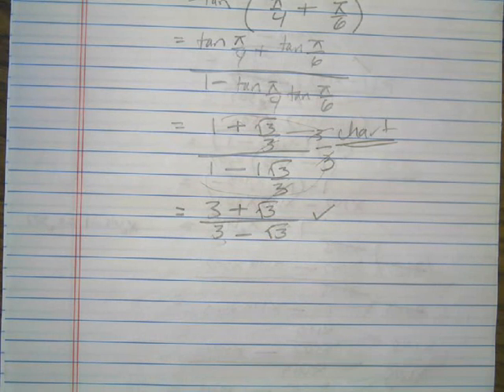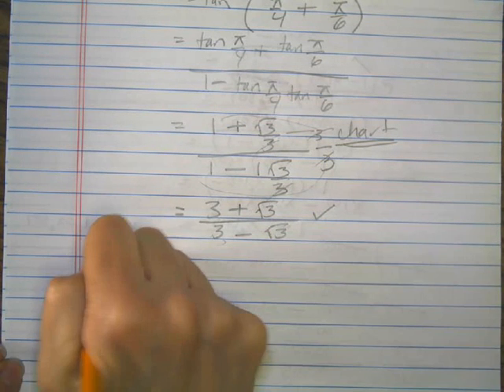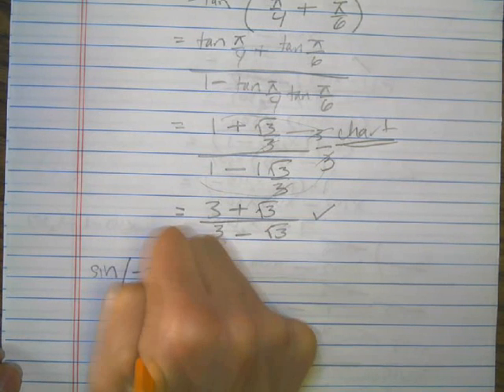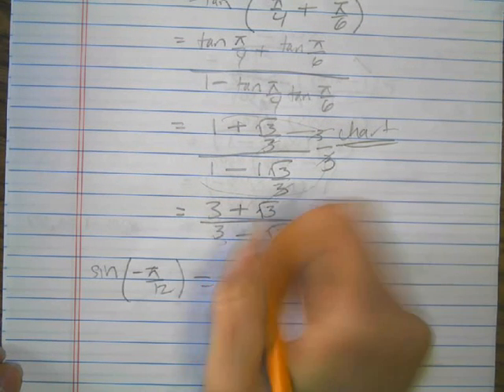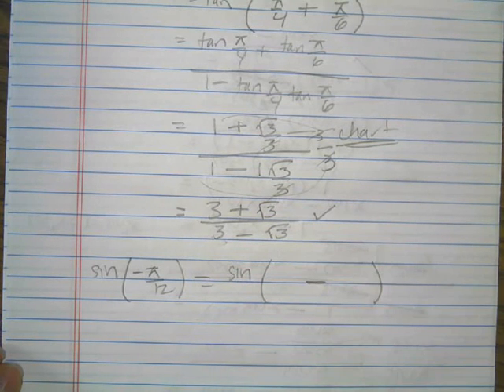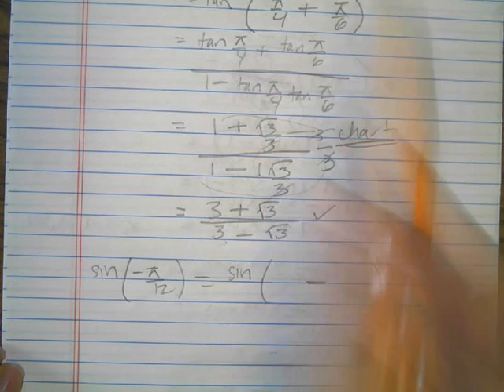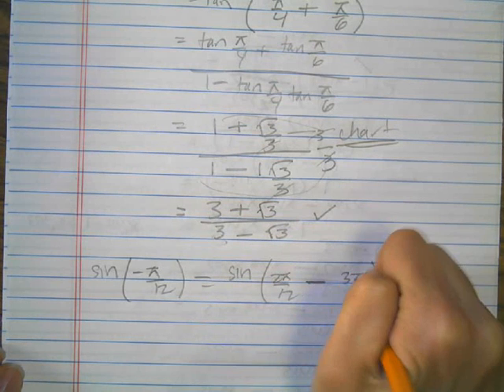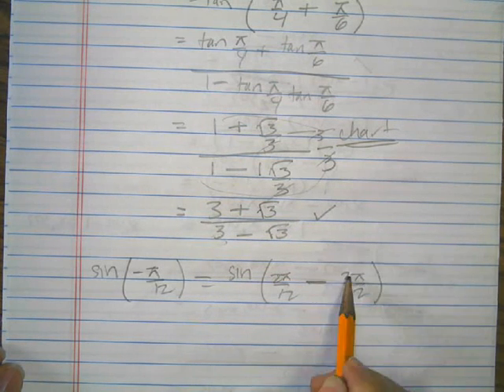Precalculus 7 2 Part 5 Extra Examples